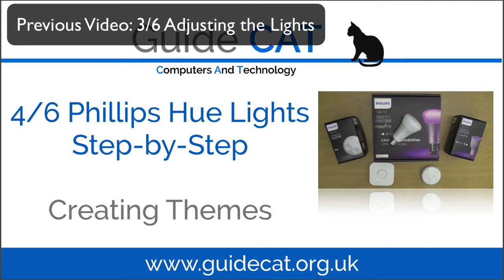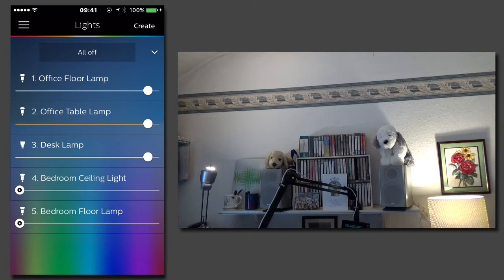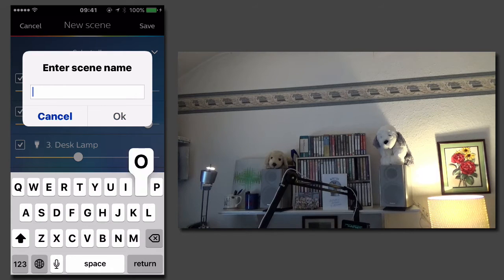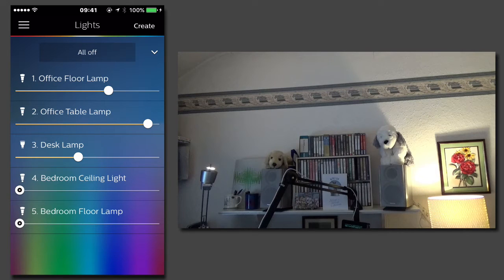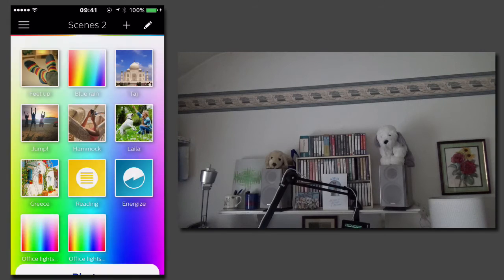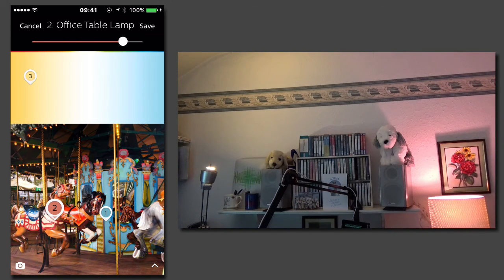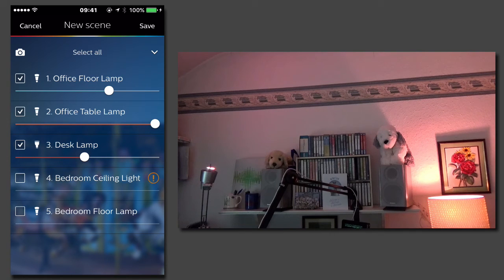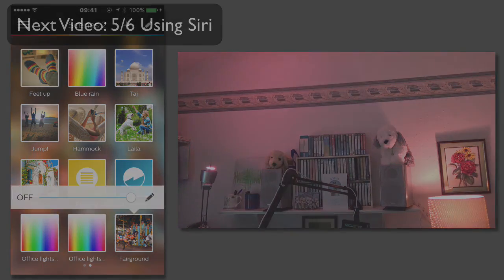4/6 Philips Hue 2 step-by-step: Creating Scenes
This series of videos provides a step-by-step guide to setting up the Philips Hue lighting system. The Hue Lighting system allows you to control the lighting in your home through an app on your smart phone.  In these videos you will learn

1 – Introduction and Review of the Hue lighting system
2 – How to set up the Hue lighting system
3 – How to adjust your lights
4 – How to set up scenes
5 – How to use Siri with your lights
6 – The Hue Tap